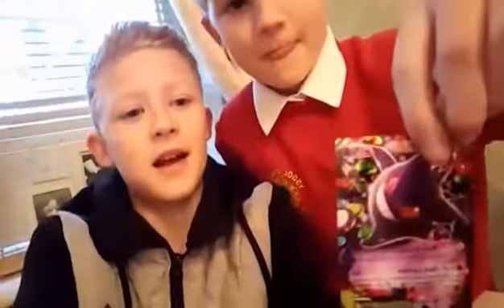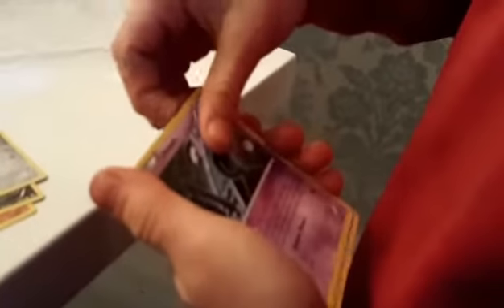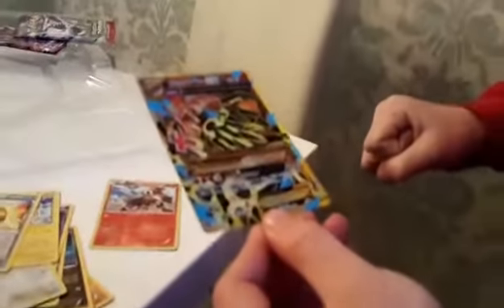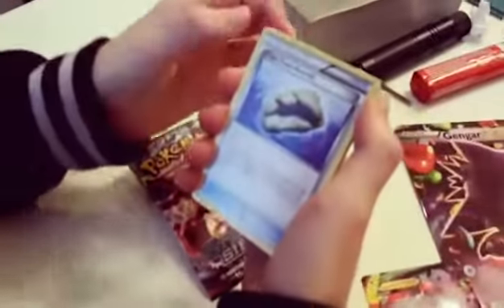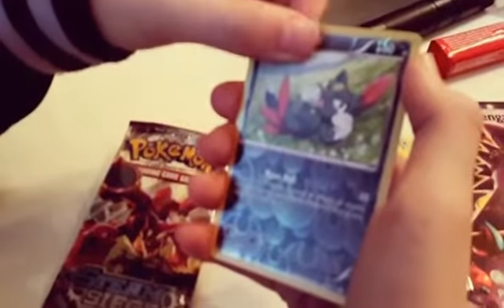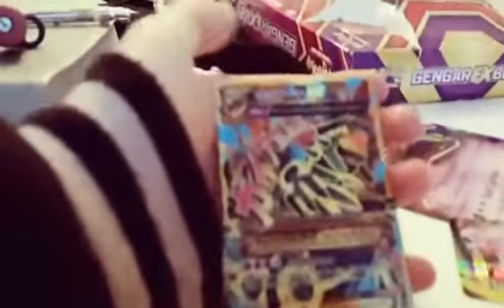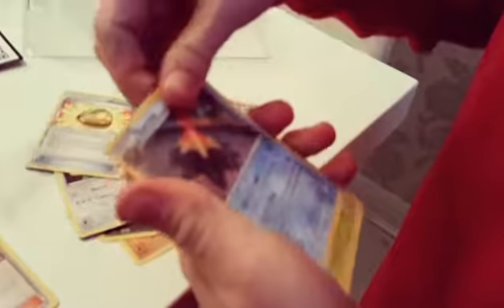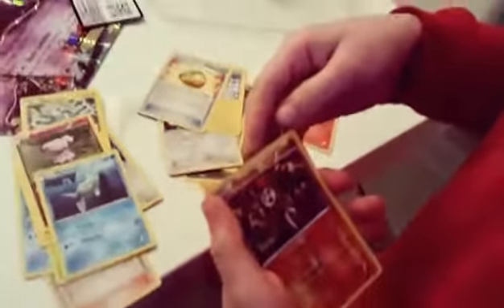Micah got an amazing card😱